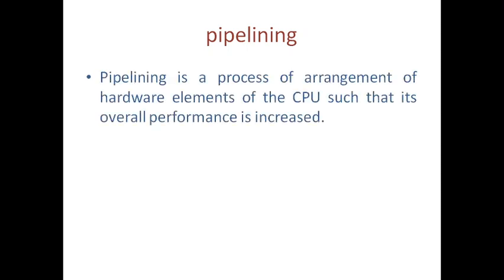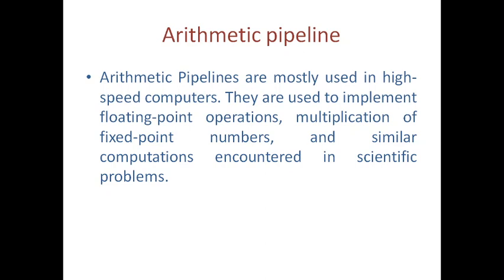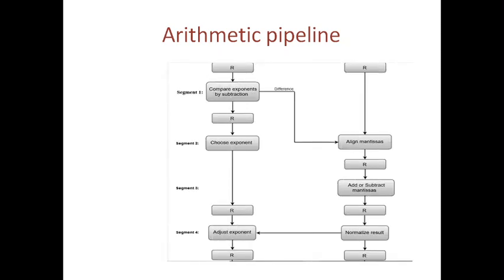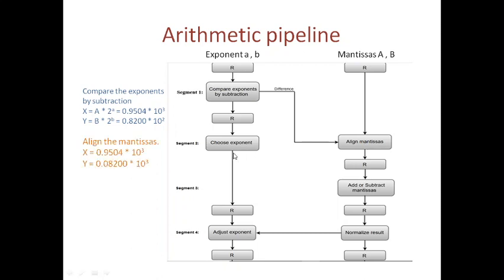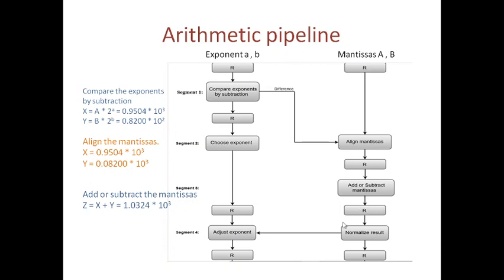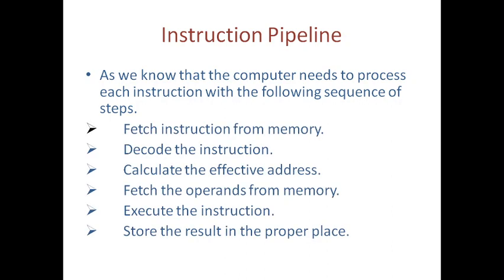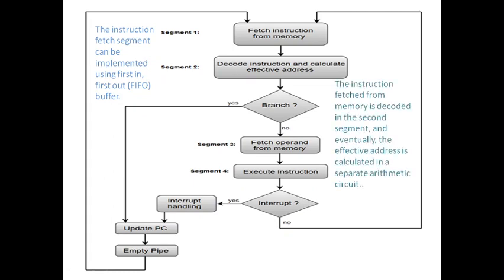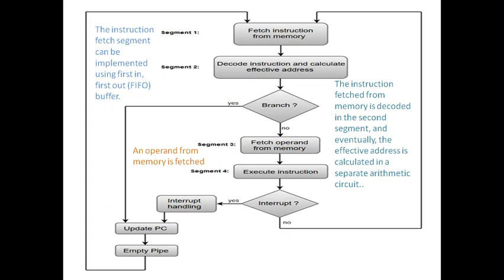COA instruction and arithmetic pipeline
concept of,
arithmetic pipeline and
instruction pipeline with flow chart